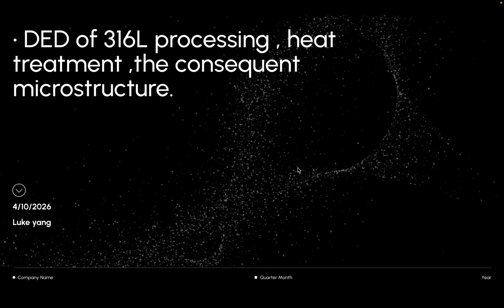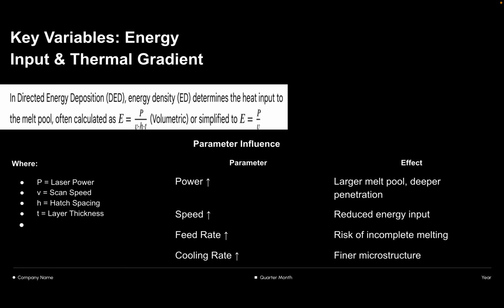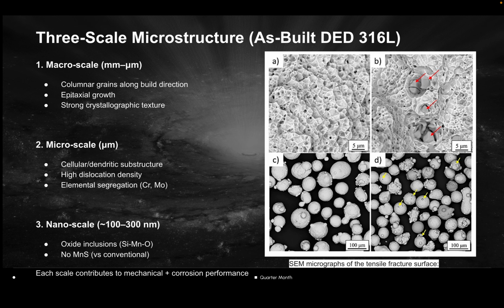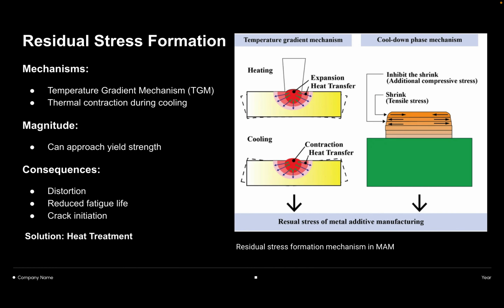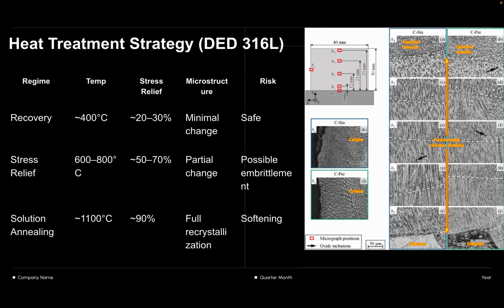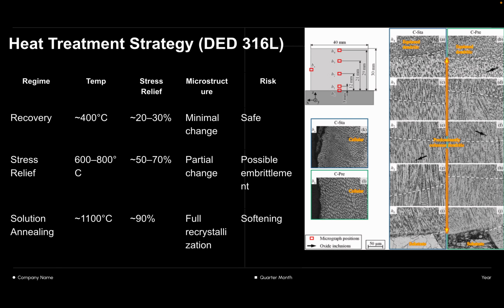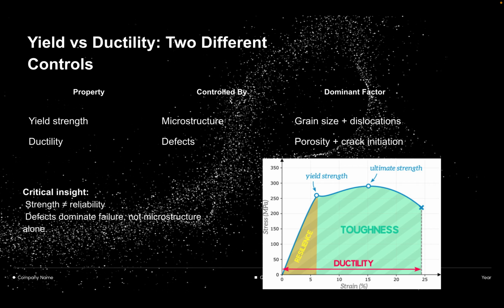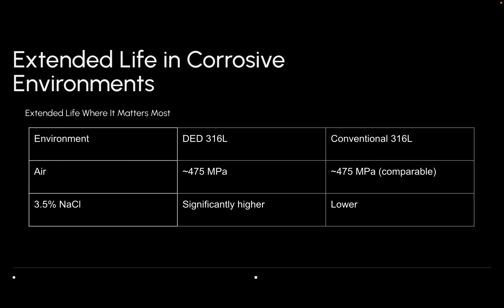Luke Yang DED